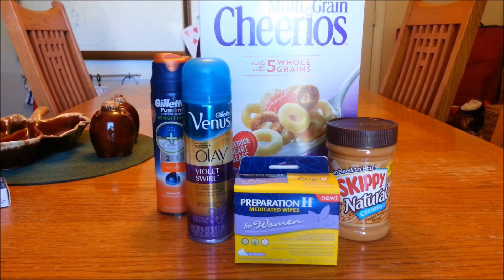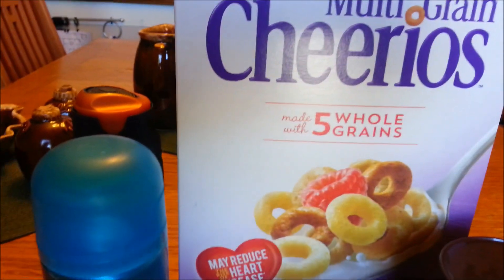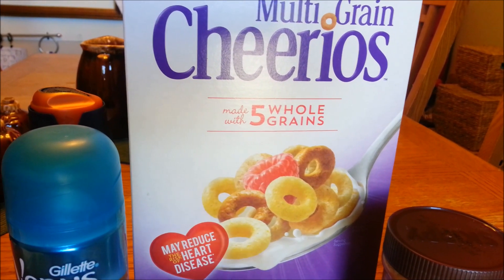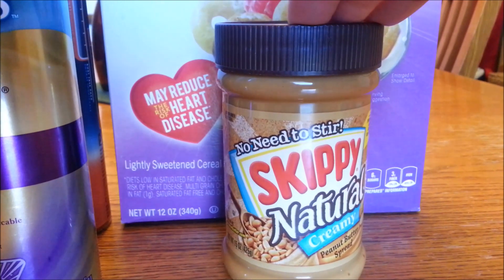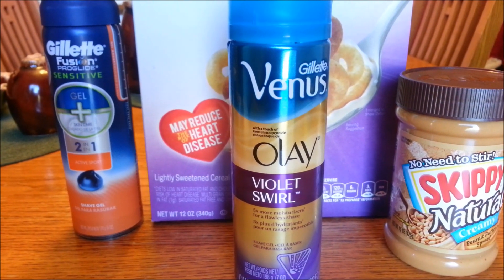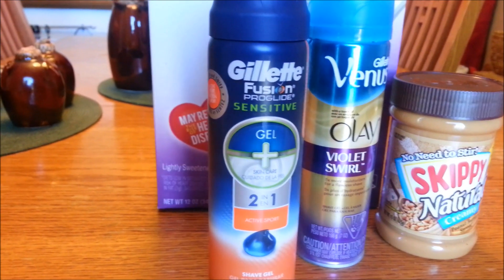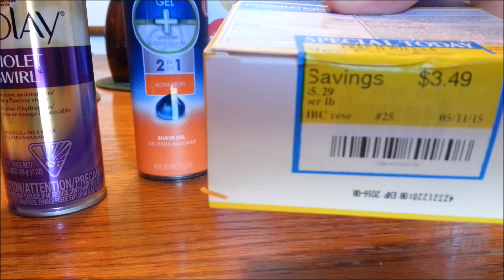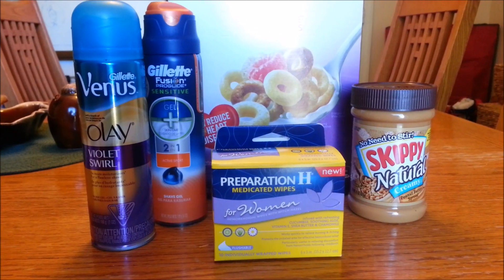Couponing Harris Teeter 5-13-15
Harris Teeter couponing haul. It's been a slow week couponing wise but here are a few of deals I got.